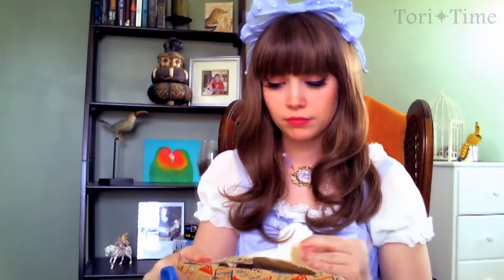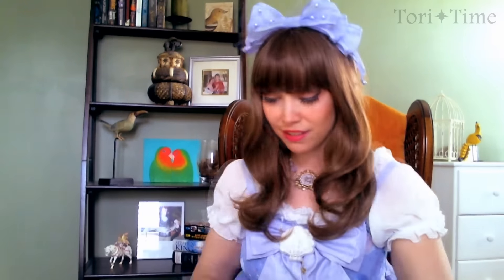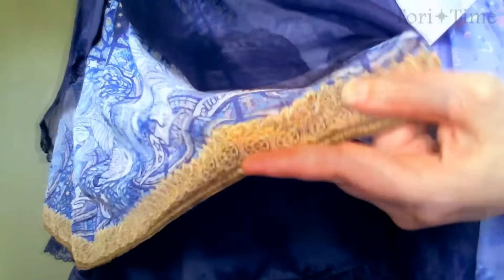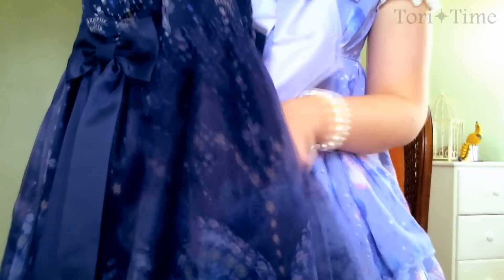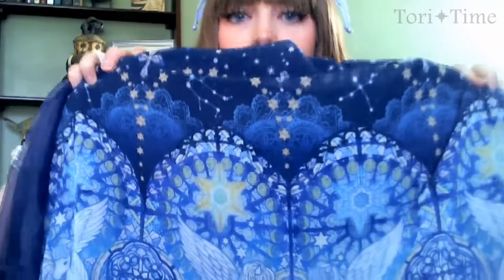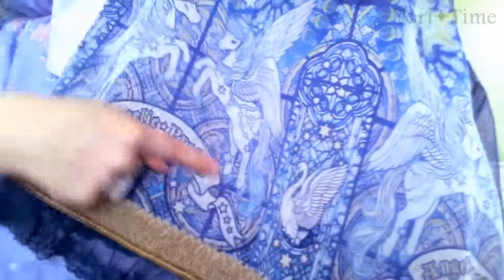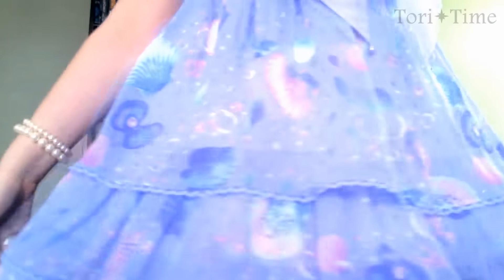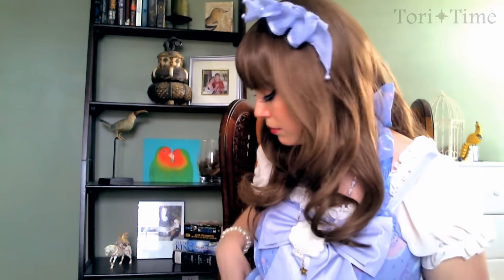Angelic Pretty Luminous Sanctuary ☆ Lolita Unboxing ☆ Video Haul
Greetings! I am unboxing Angelic Pretty's Luminous Sanctuary. I got the navy JSK. Enjoy!

I'm wearing Lockshop's Angelic Wig in Mocha and
Dream Marine by Angelic Pretty.

Song is: Midnight by DJStriden

I'm still getting the hang of filming, set ups, and slowly upgrading equipment. ^__^